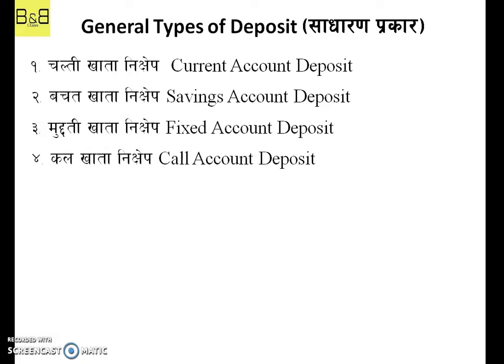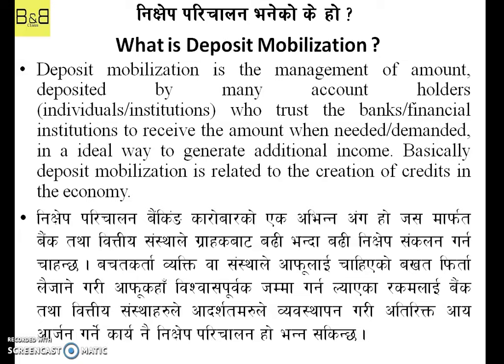Deposit Mobilization | Factors Affecting Deposit | Challenges of Mobilization निक्षेप परिचालन Nepali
The video details following:
1. Concept of Deposit
2. Types of Deposits / Accounts
3. Factors Affecting Deposit
4. Why Interest rate differs for different accounts
5. Meaning of Deposit Mobilization
6. Activities of Deposit Mobilization
7. Challenges of Deposit Mobilization

It is useful for all those looking for Banking preparation materials and preparing for Banking Competitive Exams.